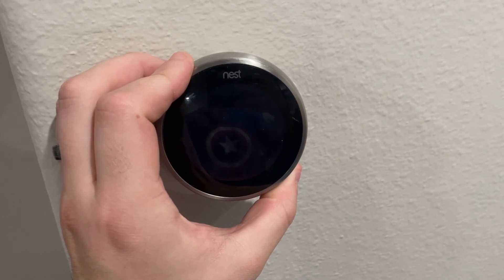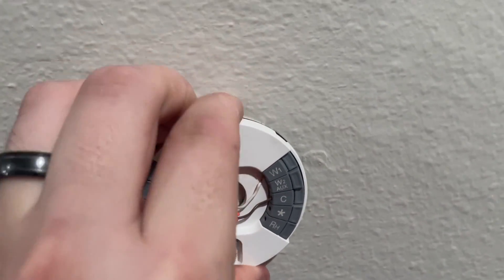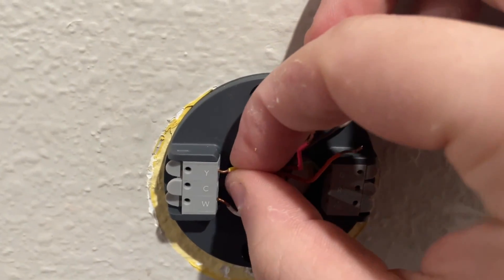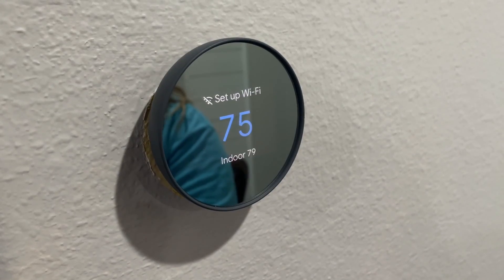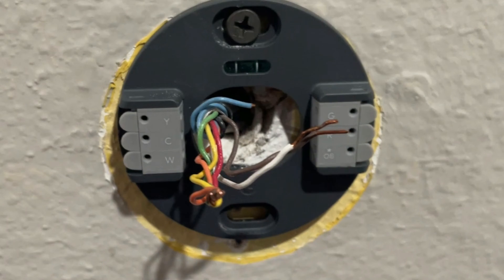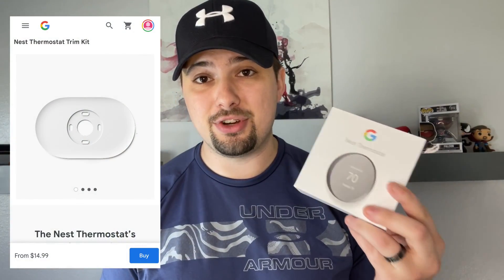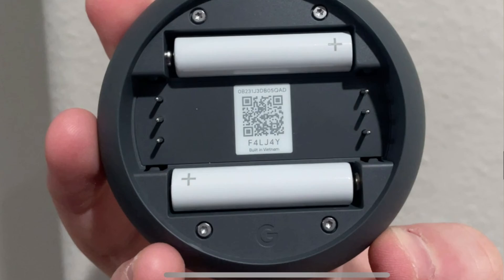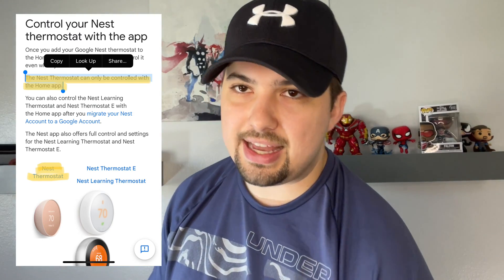Replacing a Generation 3 Nest Thermostat with a Google Nest Thermostat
Need to replace an existing Generation 3 Nest Thermostat with a Google Nest Thermostat? They do have differences! In this video I will show how I replaced my existing Nest Thermostat with a new one, and I explain some of the things that I wish I had known...

Link to the Google Nest Thermostat that I installed (and no, I am not getting any money from this link)

Timestamps below:
0:00 - Intro
0:40 - Why Choose the Google Nest Thermostat (Cost)?
1:12 - Reminder to review Nest Install Videos...I am not a HVAC person by trade...
1:40 - Installation/Change-out to new thermostat
2:56 -Differences between Gen. 3 thermostat and Google Nest Thermostat.